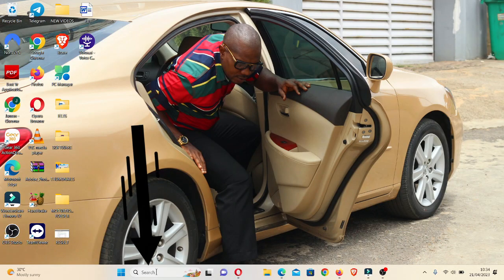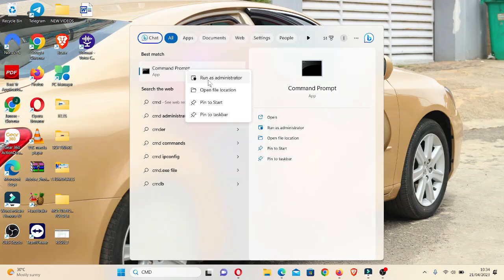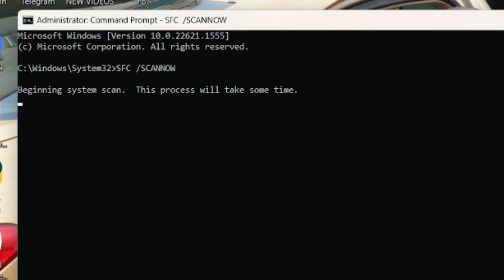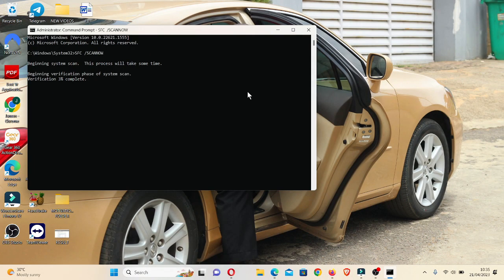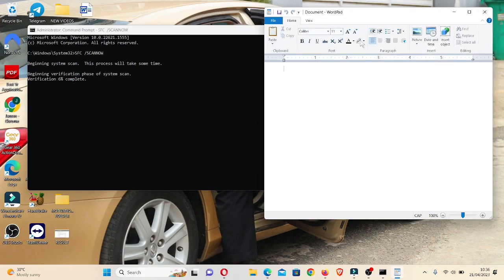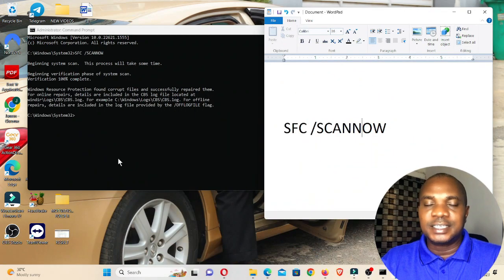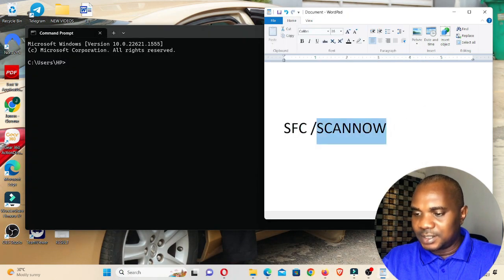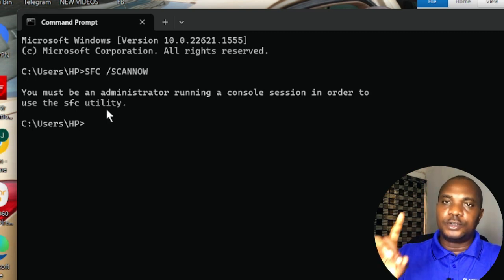How To Fix Windows 11 Lagging Slow Problem — Best And Easy Method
This video will show you a step by step method on How To Fix Windows 11 Lagging  Slow Problem in 5 minutes.
Windows 11 is the latest operating system released by Microsoft, and it comes with a lot of new features and improvements. However, some users have reported that their Windows 11 is lagging or running slow. This can be a frustrating experience, especially when you are trying to get your work done. In this video, I will show you how to fix a lagging or virus infected Windows.
Apart from the fact that Outdated drivers can cause Windows 11 to lag or run slow. Drivers are an essential part of your system, and they ensure that your hardware and software work correctly. If your drivers are outdated, they can cause performance issues.
Low Disk Space: If your hard drive is almost full, it can cause Windows 11 to lag or run slow. When your hard drive is full, there is no space left for the operating system to work, which can cause performance issues.
Malware: Malware can cause Windows 11 to lag or run slow. Malware is a type of software that is designed to harm your computer. If your system has been infected with malware, it can cause performance issues.
SOLUTIONS:
Update Drivers: To update your drivers, go to the manufacturer's website and download the latest version of the drivers for your hardware. Once you have downloaded the drivers, install them on your computer.
Free Up Disk Space: To free up disk space, you can delete unnecessary files and programs from your computer. You can also use disk cleanup to remove temporary files and system files that you no longer need.
Run Malware Scan: To run a malware scan, you can use Windows Defender or any other antivirus software. Run a full scan of your system to detect and remove any malware that may be causing performance issues.
Close Background Applications: To close background applications, open the task manager by pressing Ctrl+Shift+Esc. In the task manager, go to the processes tab and close any applications that are using up system resources.
Increase Virtual Memory: To increase virtual memory, go to Settings — System  — About. Click on Advanced System Settings, go to the Advanced tab, and click on Settings under Performance. In the Performance Options window, go to the Advanced tab, and click on Change under Virtual memory. Increase the size of the virtual memory and click on Set.
In conclusion, Windows 11 lagging or running slow can be a frustrating experience, but it is not a problem that cannot be fixed. By following the solutions outlined above and the simple step i showed you in this video on how to scan your system without an antivirus, you can improve the performance of your system.

Cheers!!!

—How To Fix Windows 11 Lagging / slow Problem,
—windows 11,
—fix windows 11 lagging,
—windows 11 lagging problem solved,
—make windows 11 faster,
—boost pc, how to fix windows 11 lag,
—fix windows 11 slow, windows lagging fix,
—windows 11 lag,
—fix windows after update,
—fix windows problem,
—windows 11 lagging a lot,
—windows 11 lagging and freezing,
—windows 11 lag when opening programs,
—fix windows 11 lag problem,
—how to fix windows 11 lag problem,
—how to prevent windows 11 from lagging,
—windows 11 lagging, windows 11 slow pc,
—fix windows being slow,
—how to fix windows slow after update,
—fix windows 11 issues,
—fix windows 11 slow problem,
—windows 11 game lag,
—windows 11 extreme lag,
—windows 11 slow problem,
—solve windows 11 lag issues,
—how to solve windows 11 lag problem,
—windows 11 slow problem fix,
—windows 11 slow problem solve,